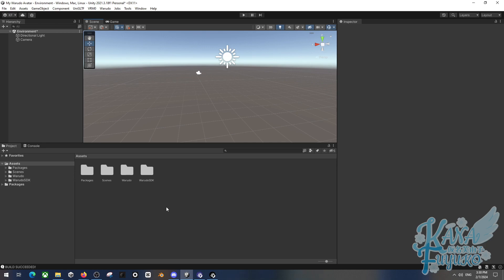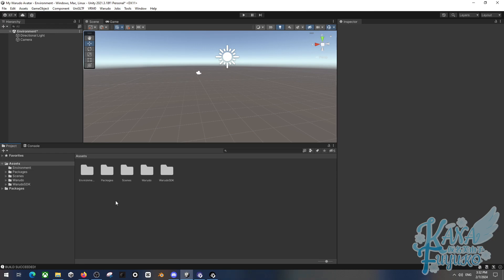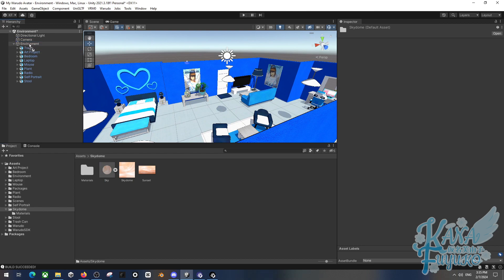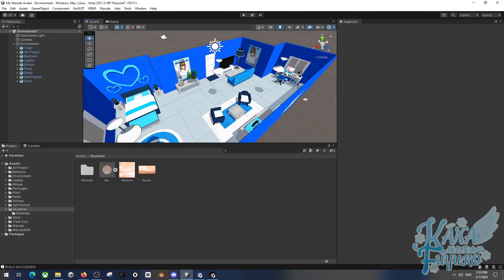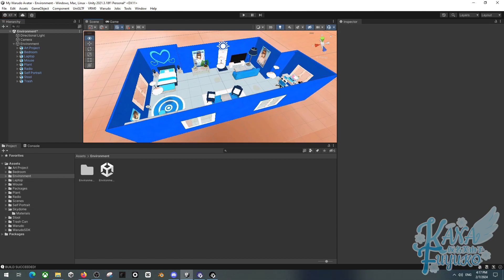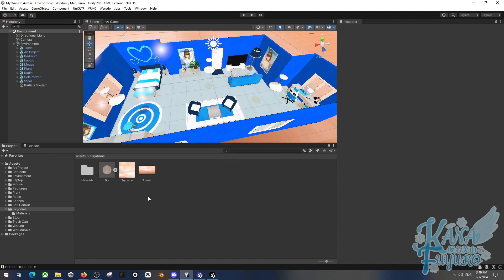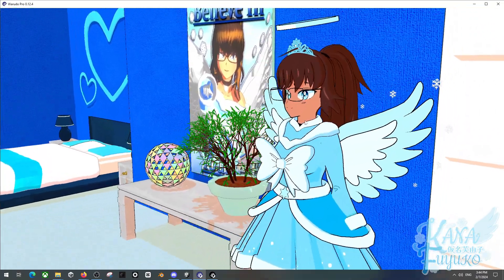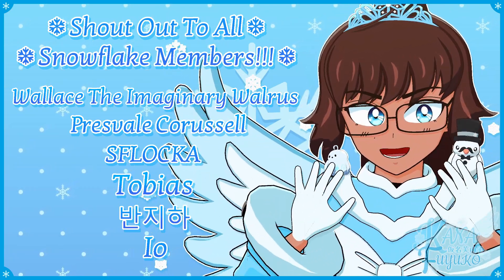How To Convert Environments To Warudo!!!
In this tutorial, I will show you how to convert your environment to Warudo so that way you can have a lovely room for your VTuber setup and more immersion.